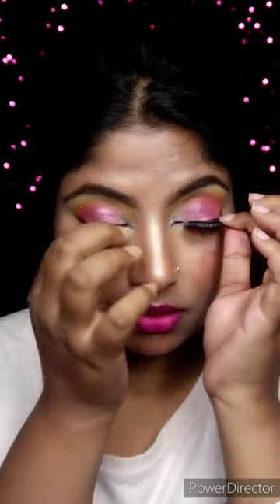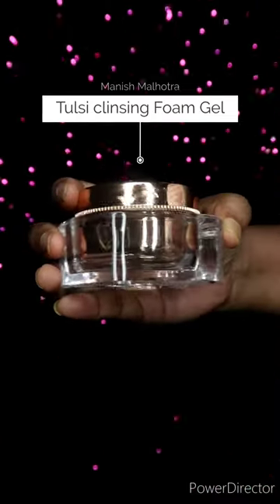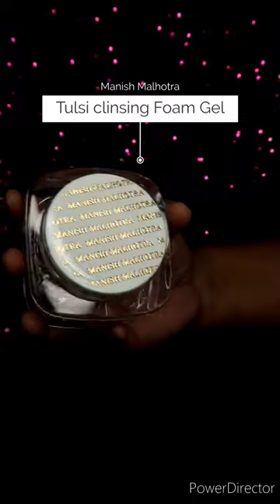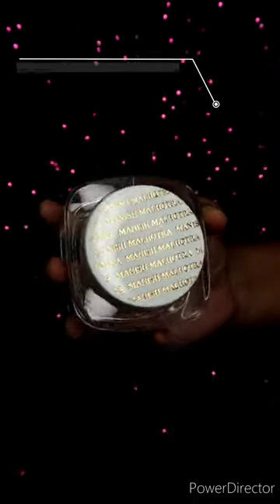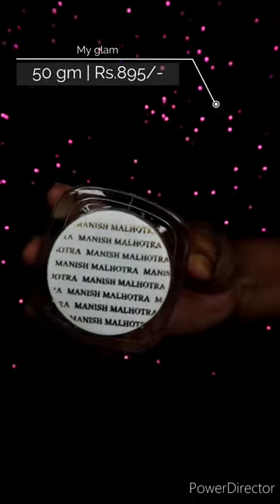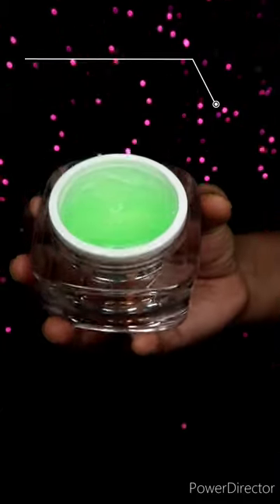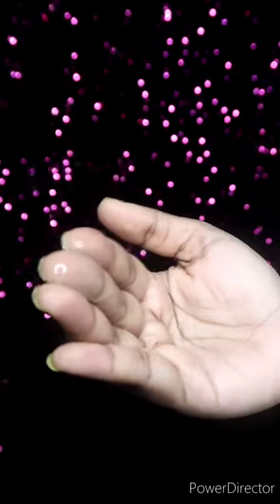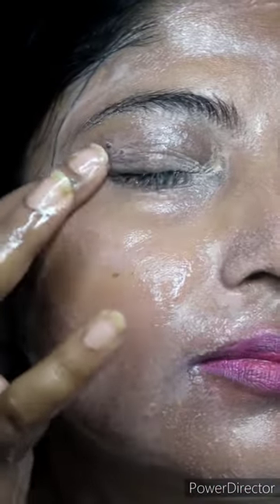Review of Manish Malhotra Tulsi Clinsing Foam Gel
Hi sakhis...

Video camera 📷 :

Lense :
18-105 mm /50 mm

Camera Tripod:

My vlogging camera:- Redme Note 5 Pro

Vlogging camera G7X mark ii :-

Gorilla tripod

Copy Right :
 All the content of this video is created by me and using that content or part of a content or any image that used in this content is a subject to copywrite. No one can use it without a prior permission of" Sakhi Re"/ Me.

Have a very nice day